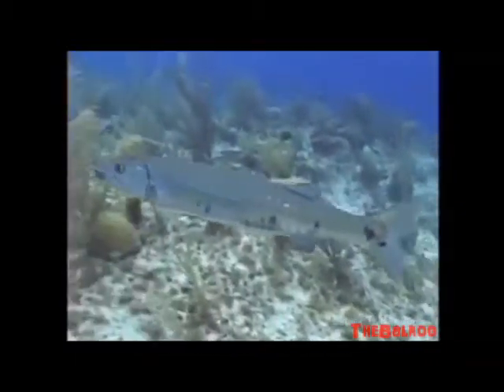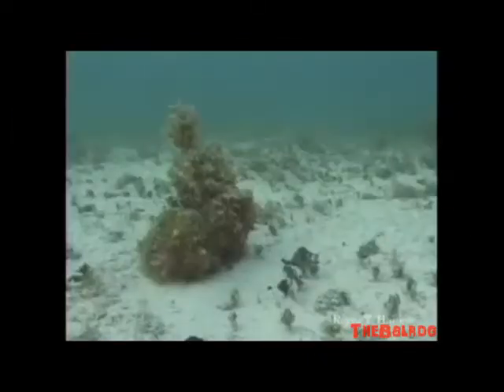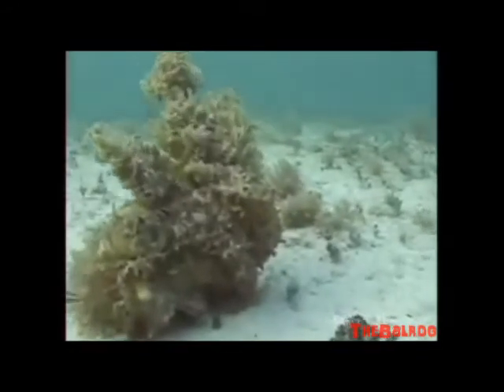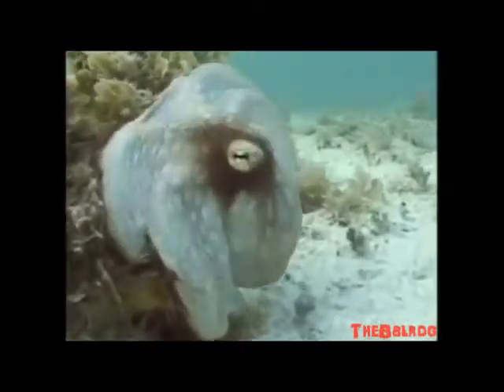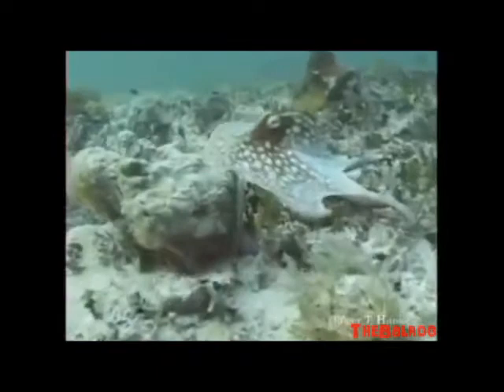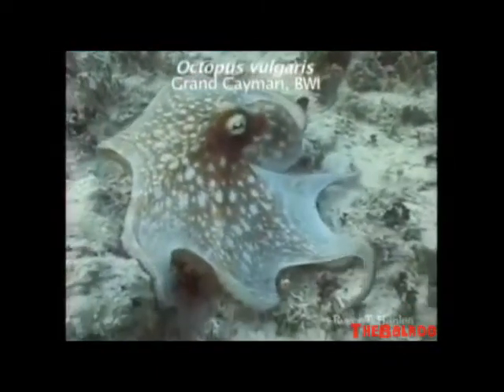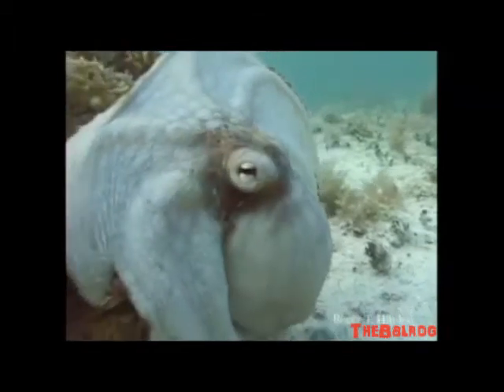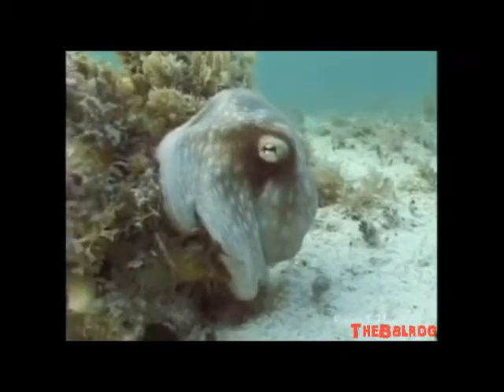Amazing Octopus Camouflage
This is just awesome!!